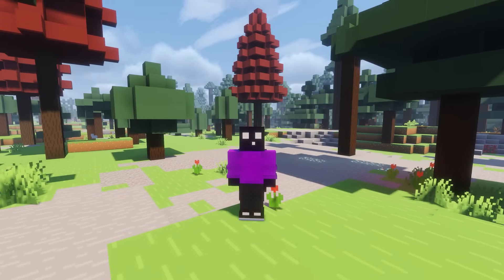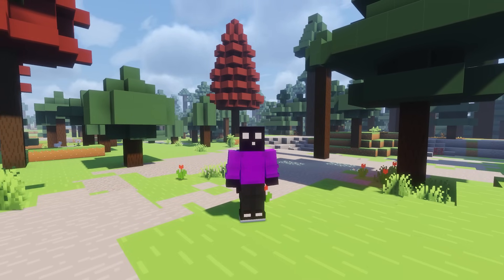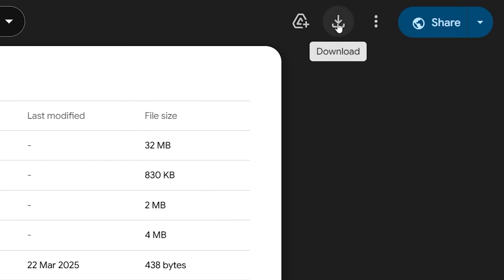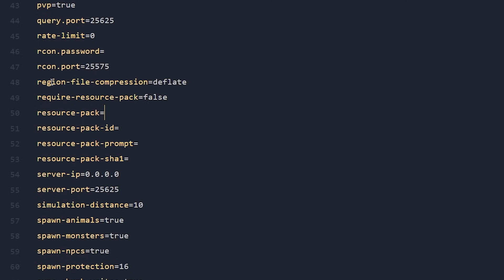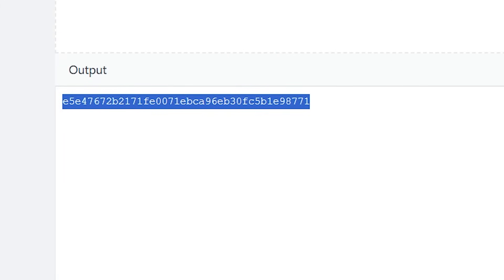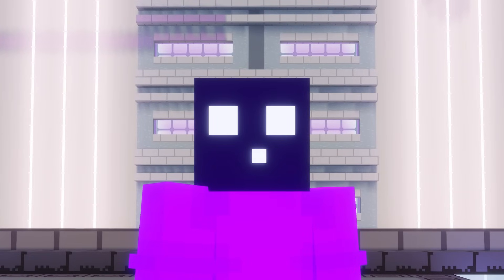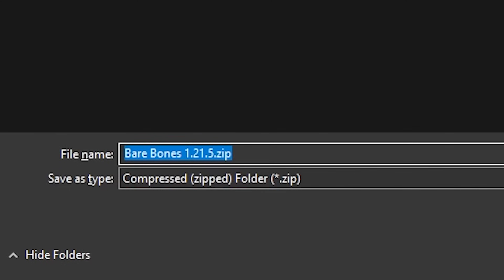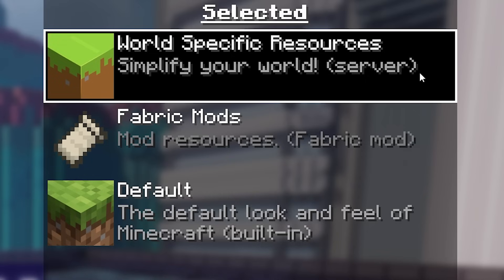How To Setup a Server Resource Pack for Minecraft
How To Setup a Server Resource Pack for Minecraft [Back To The Basics]. This is a NEW Minecraft 1.21.5 video. In this video, I am going to show you how to setup a server resource pack for your Minecraft server. A server resource pack is a pack that players will be prompted for to download, as soon as they join your server. You can make it either required or not. But this will ensure players play on your server with a certain vision in mind, like a certain style or with custom items. Today I will show you 3 different methods on how to set it up. It's very epic, fun, amazing, and poggers! This will make playing Minecraft insane and amazing! Your players will absolutely love it! I had lots of laughs and fun. Hopefully, you'll get some useful information from this video. I love Minecraft fun!

Timestamps:
0:00 - Important Information
1:25 - Google Drive
6:06 - Dropbox
8:40 - MCPacks (easiest)